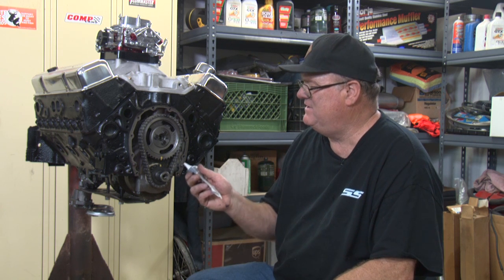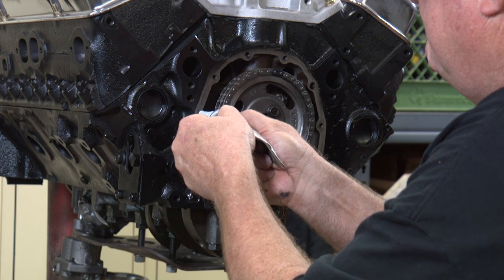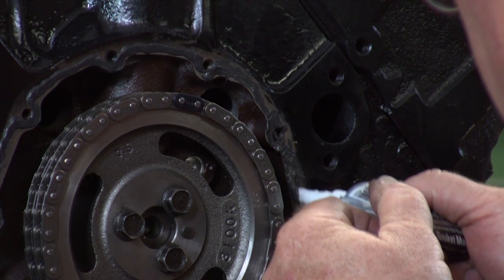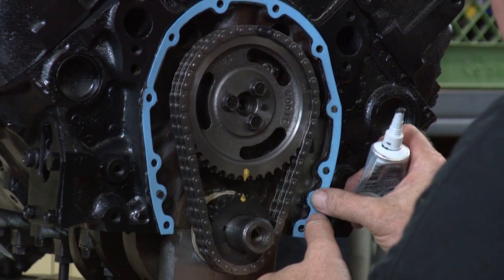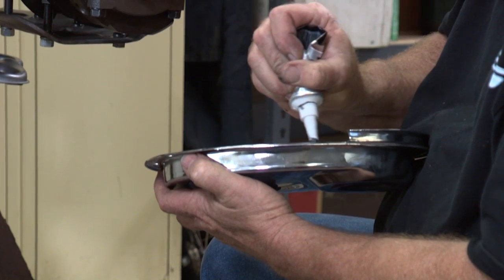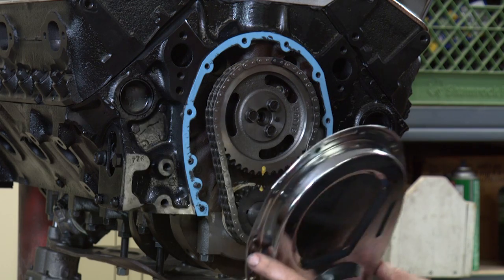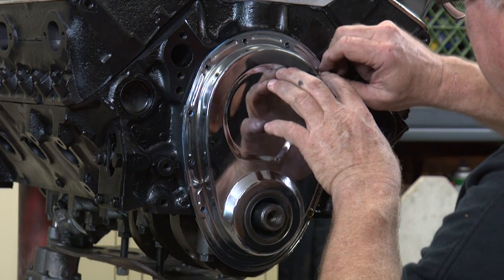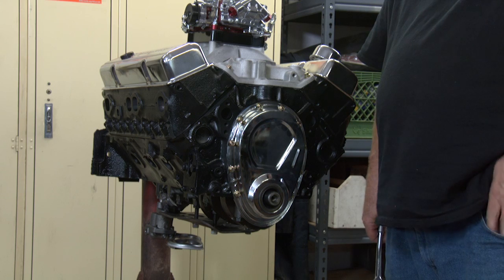How to Install a Timing Chain Cover on a Small Block V8: Easy Step-by-Step Guide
Learn how to properly install a timing chain cover on a small block V8 engine with our easy-to-follow, step-by-step guide. This video will walk you through each step of the process, from prepping the surfaces to securing the cover, ensuring a perfect fit and a leak-free seal. Whether you're rebuilding your engine or performing routine maintenance, this tutorial is packed with expert tips to make the job simple and efficient. Perfect for DIY mechanics and car enthusiasts looking to enhance their skills!

Parts:

Small Block Chevy Overhaul Gasket Set, 400 Chevy '70-'81

Permatex 82180 Ultra Black Maximum Oil Resistance RTV Silicone Gasket Maker, 3.35 oz. Tube

1955-95 Compatible/Replacement for Chevy Small Block 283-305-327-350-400 Steel Timing Chain Cover Set w/Timing Tab – Chrome

Tools:

TEKTON 3/8 Inch Drive x 12 Inch Flex Head Quick-Release Bent Handle Ratchet | SRH33112

TEKTON 3/8 Inch Drive Extension Set, 3-Piece (3, 6, 10 in.) | SHA91005

TEKTON 3/8 Inch Drive 6-Point Socket Set, 21-Piece (5/16-3/4 in, 8-19 mm) | SHD91201

1. Adobe Premier Editing Software
2. Adobe After Effects
3. Abobe Photoshop
4. Westcott Flex Daylight Set
5. Sanken COS-11D Lavalier Mic
6.  DJI Mavic 3 Drone
7. Epic GoPro / Action Camera Mount for your Boat
8. Dracast Pro On-Camera Light
9. Dracast Halo Ring Led Light
10.  Nikon Z9 Mirrorless Digital Camera
11. Sony PXW-FX9 XDCAM 6K Camera System
12. Quick Release Shoulder Plate
13. The New Pelican Air Travel Cases!
14. Westcott Scrim Jim
15. Sony A7 4k Video and Still Second Camera
16. Go Pro 10